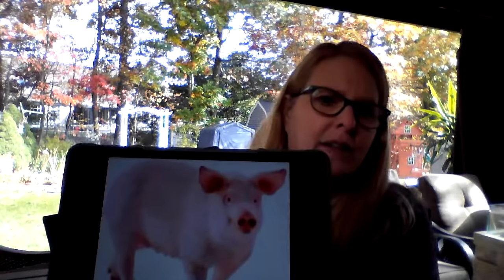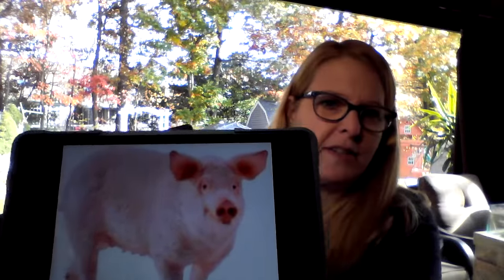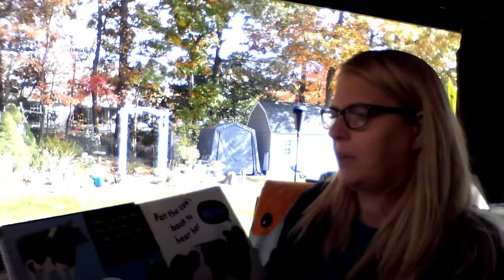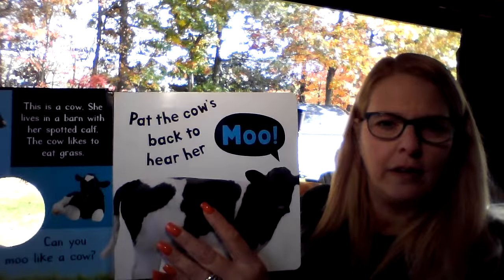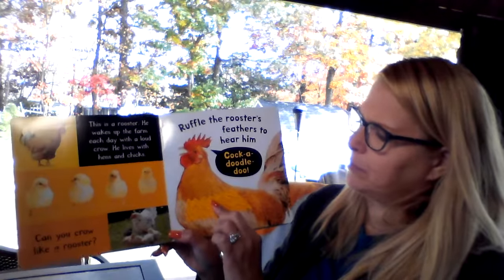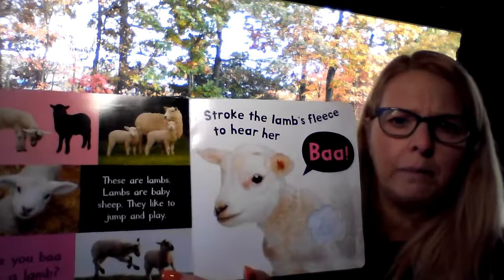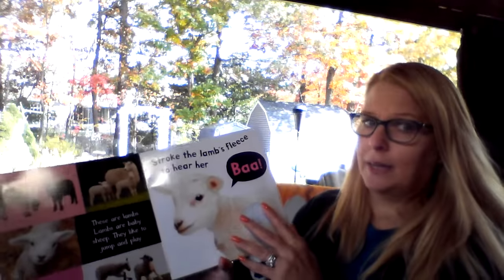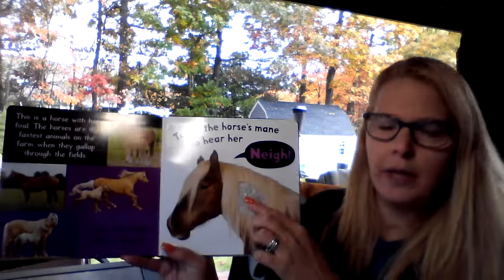Listening activity and Book read. Read by, Mrs. Saunders